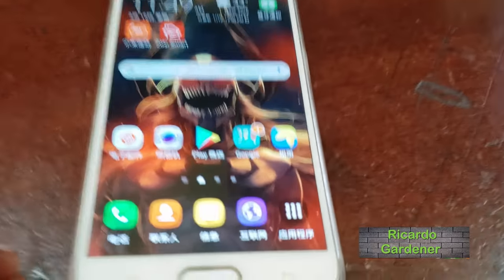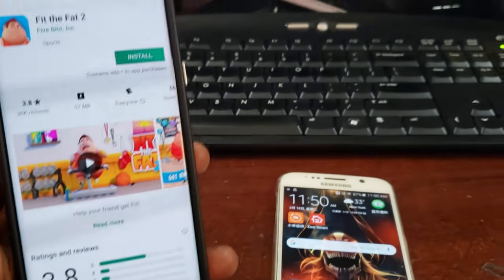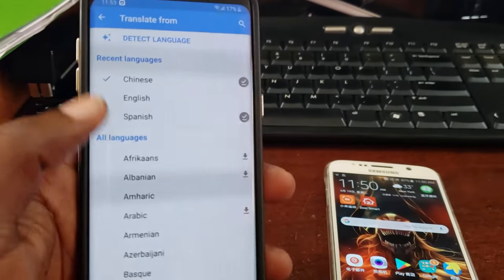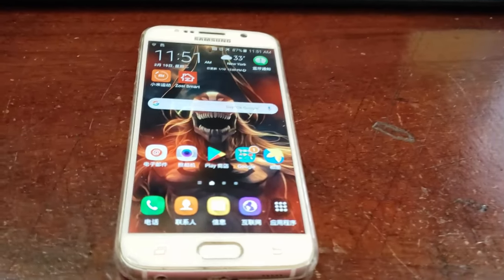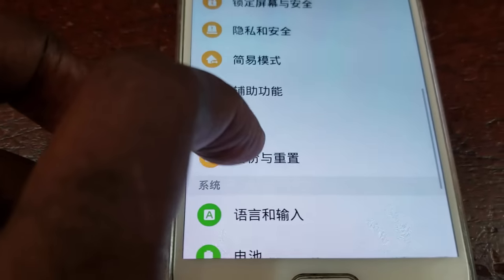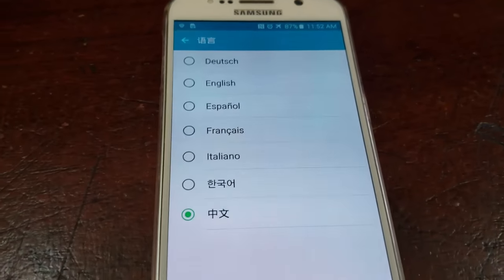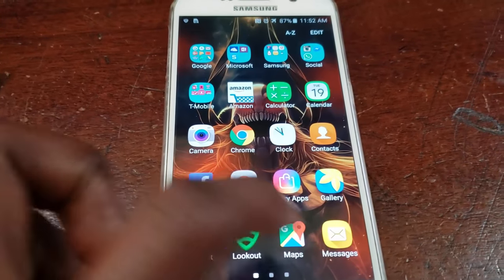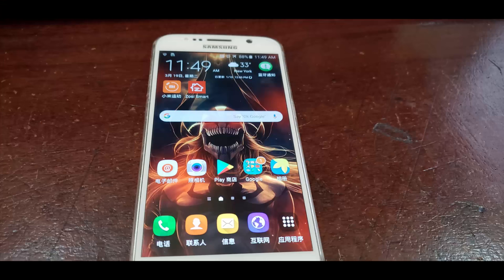Change Phone language from Chinese to English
How to Change Phone language from Chinese to English or from any Language. In cases where kids or something else cause the Language to change from English.Now you cant navigate the interface of Android or Samsung Galaxy device.